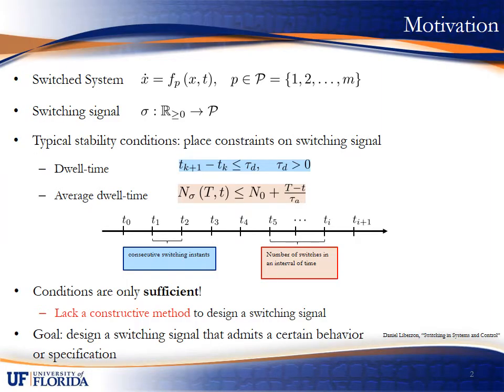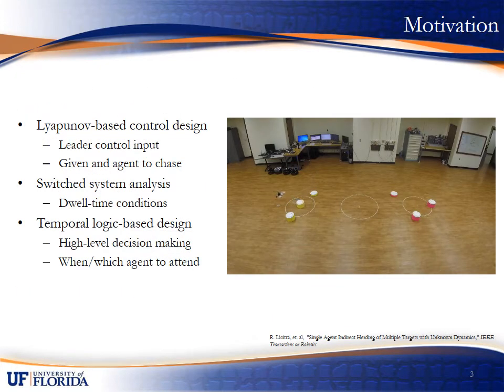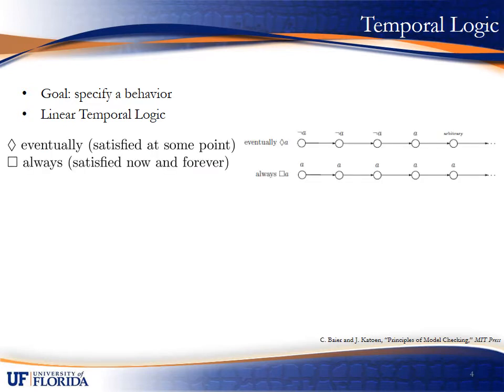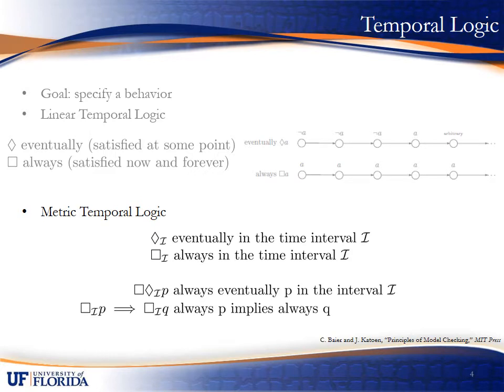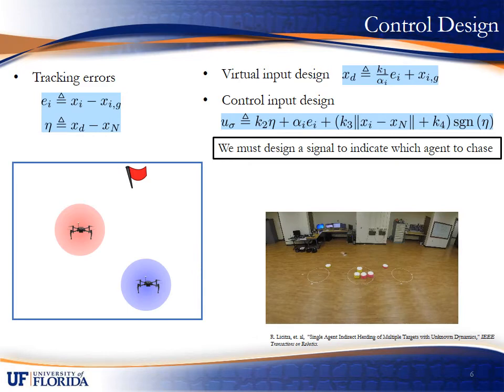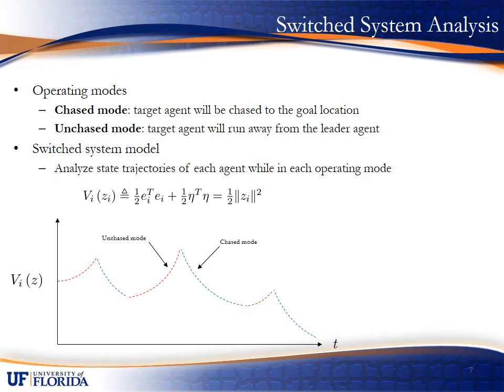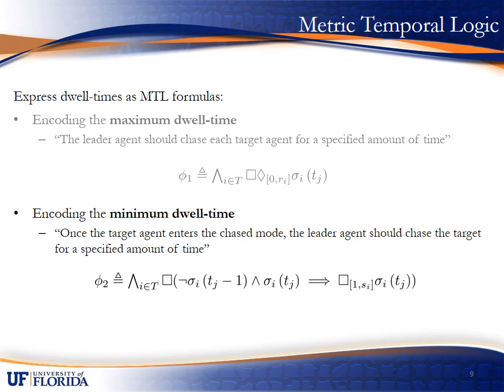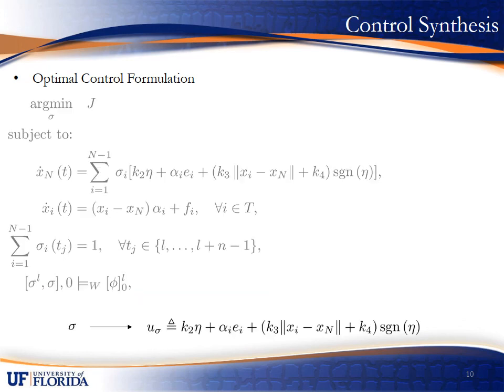Single-Agent Indirect Herding of Multiple Targets using Metric Temporal Logic Switching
Presented at:

59thConference on Decision and Control –Jeju Island, Republic of Korea (Dec. 14th-18th, 2020)

Abstract—This paper focuses on the single-agent indirect
herding problem where a herder agent is tasked with regulating
a group of target agents to a desired goal state. To achieve
this goal, the herder must switch between controlling different
targets, resulting in a switched dynamical system. Lyapunov-based
switched system analysis methods are used to develop
sufficient dwell-time conditions. These dwell-time conditions are
then encoded into Metric Temporal Logic (MTL) specifications
that constitute the constraints in a switched nonlinear Model Predictive
Control (MPC) problem that is formulated to synthesize
a desired switching protocol. The synthesized switching protocol
ensures the herding objective is achieved while simultaneously
satisfying the dwell-time MTL specifications.